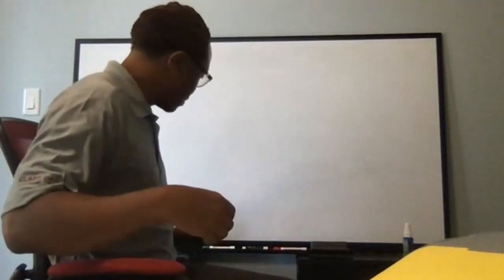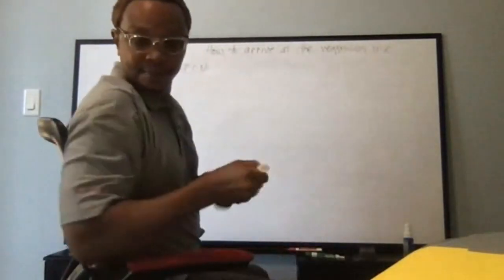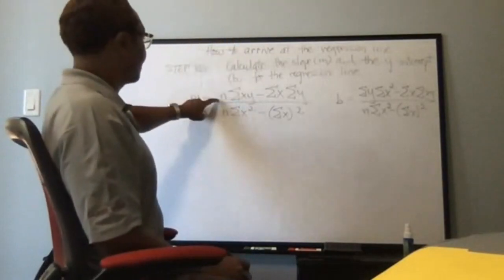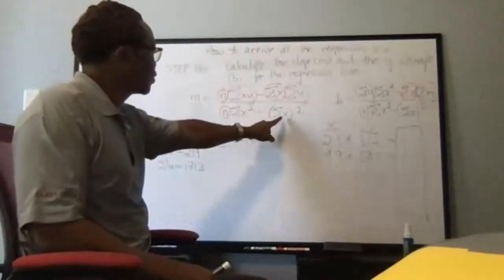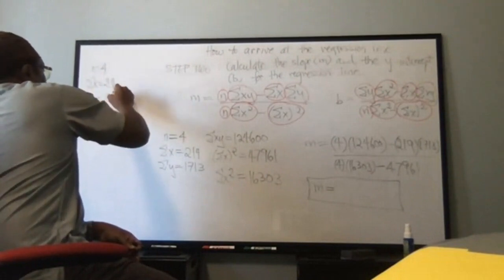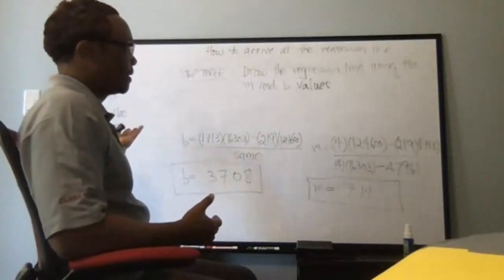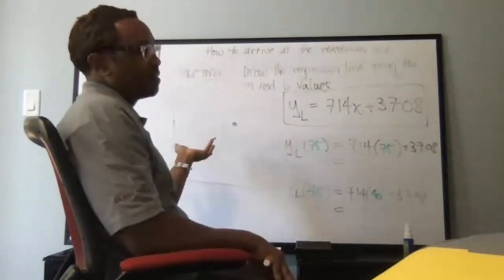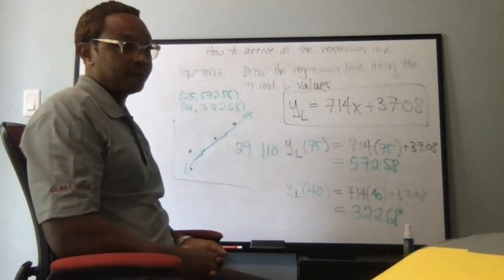Simple Linear Regression